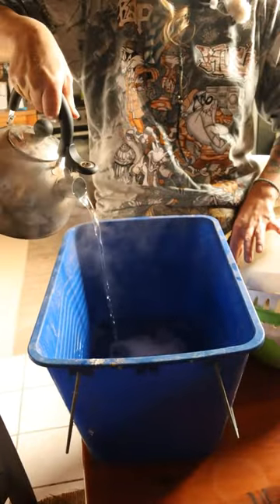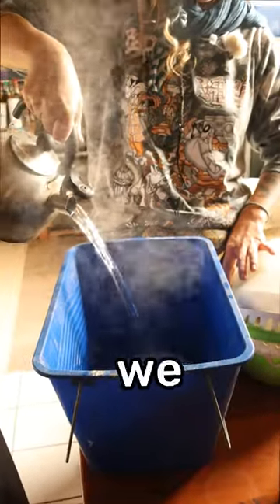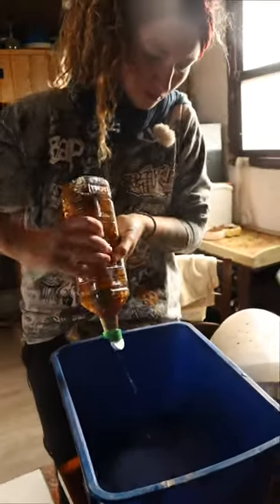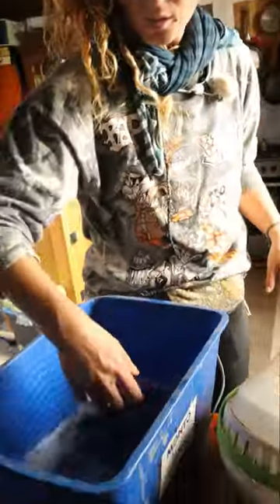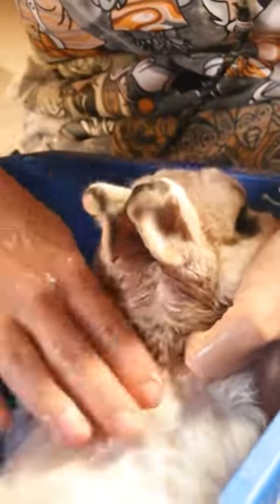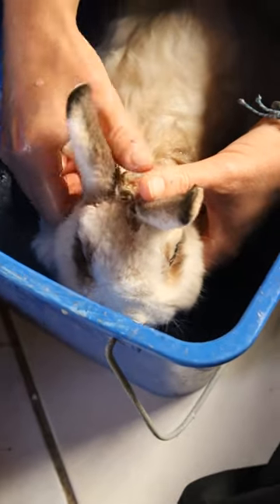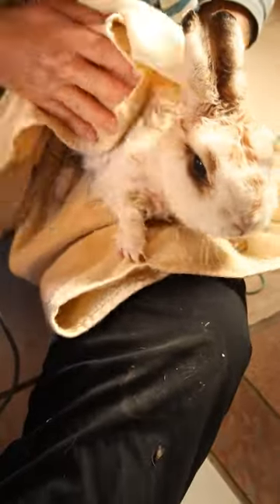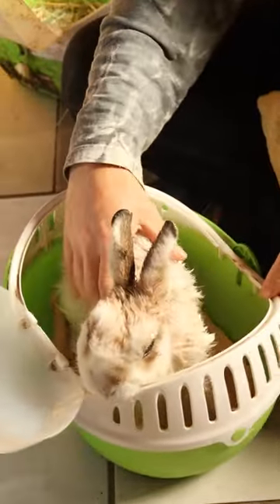Cleaning rabbit fleas